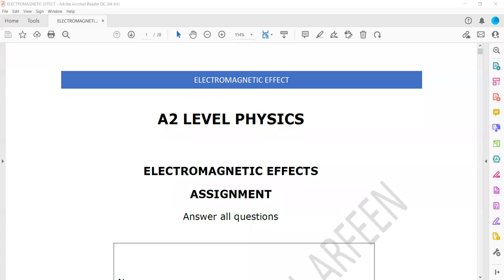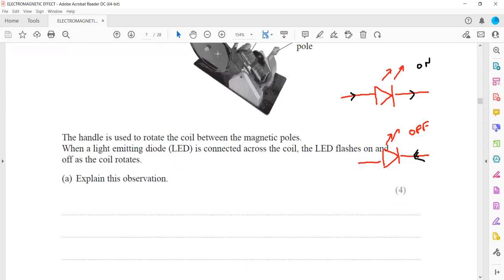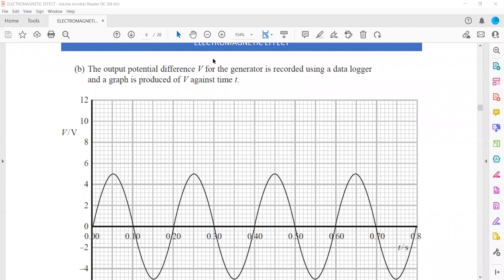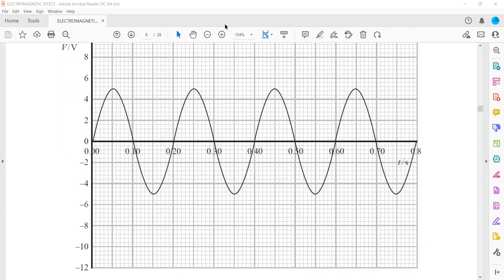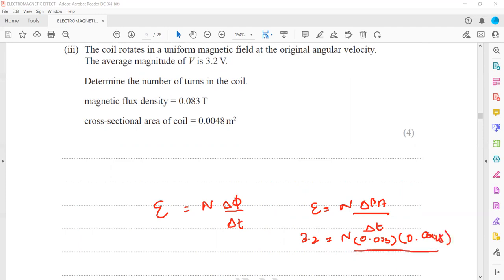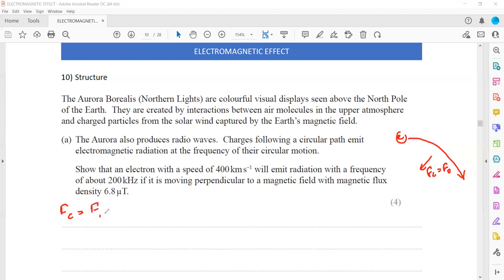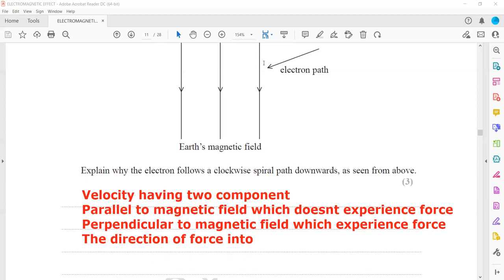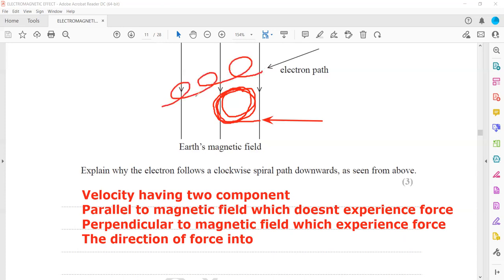Electromagnetic Effects Question 9 to 12 A2 Physics Unit 4 Lecture 11 Part d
Electromagnetic Effects  Question 9 to 12